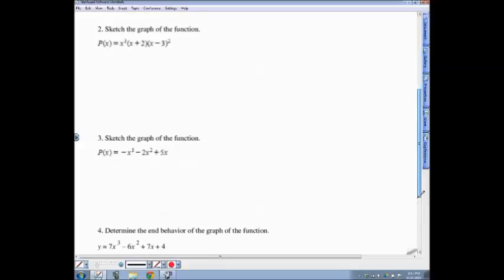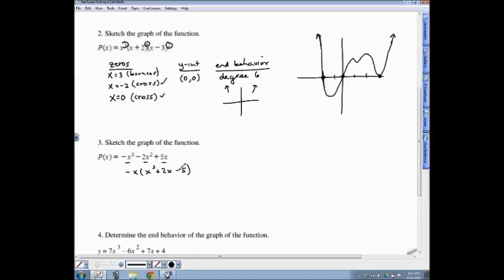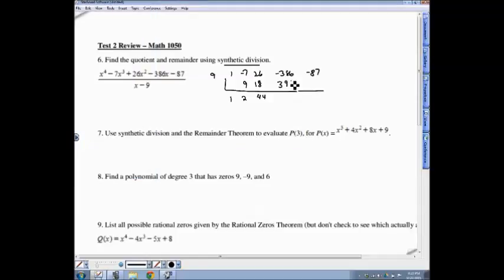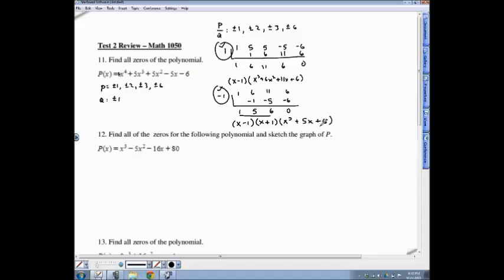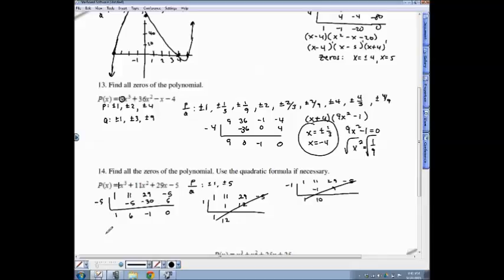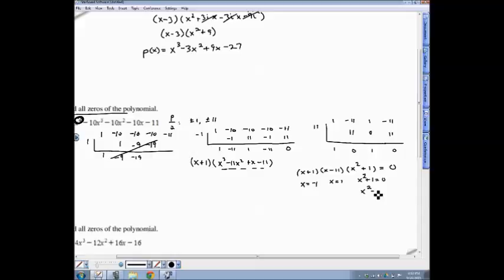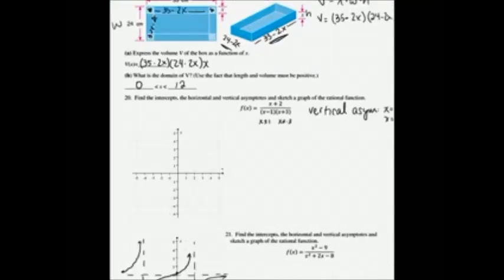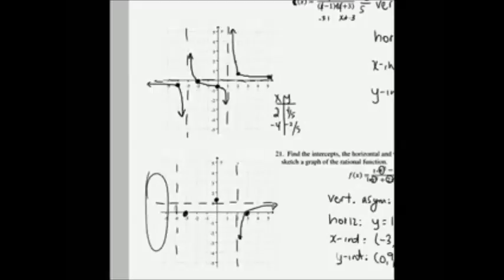Math 1050 Exam 2 review Fall 2016